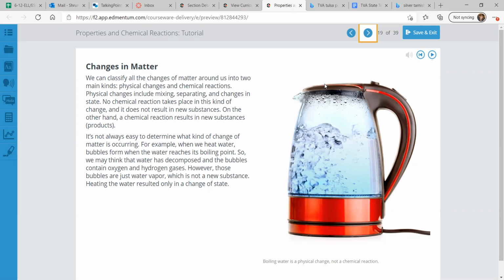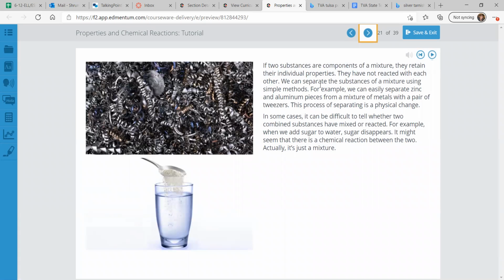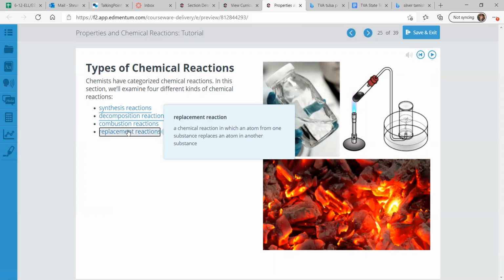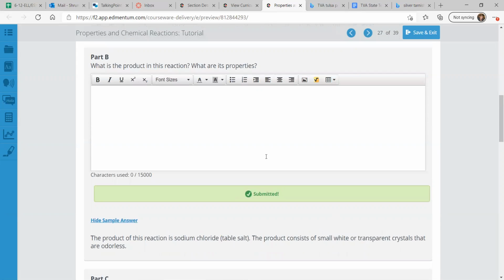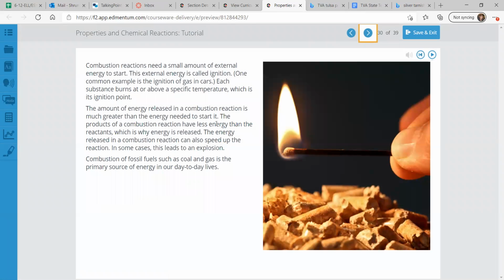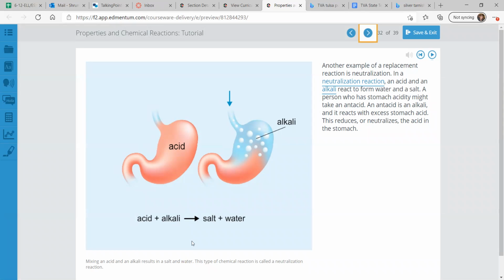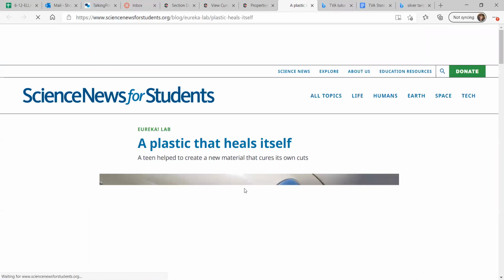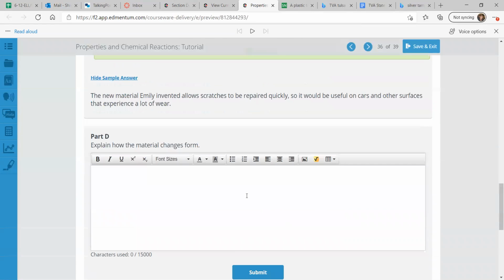Physical Science Properties and Chemical Reactions Pt 2